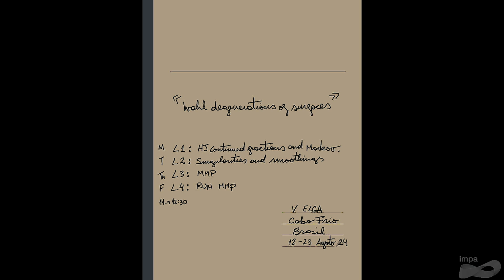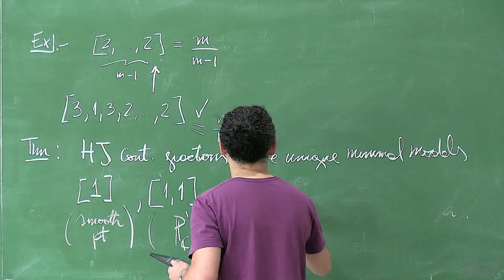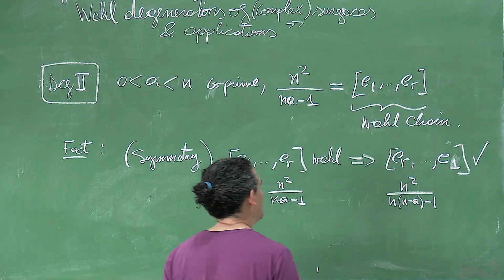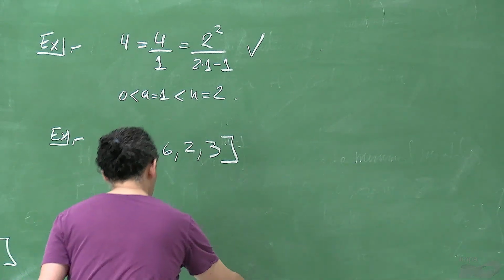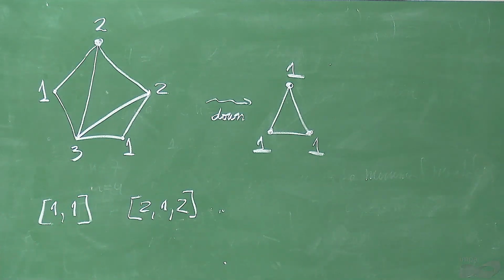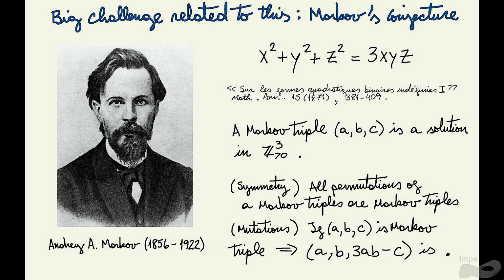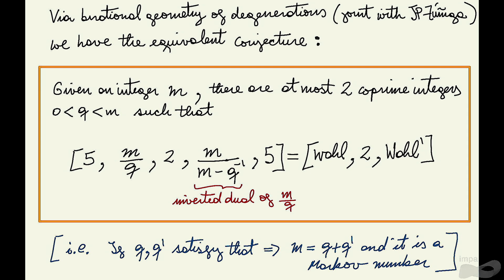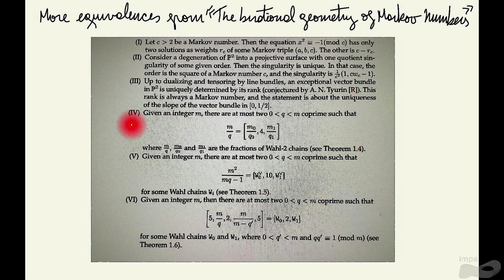V Latin American School of Algebraic Geometry (V ELGA) - Mini-course 2 - Giancarlo Urzúa - Class 01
Title: Surfaces with Wahl singularities and their many applications
Speaker: Giancarlo Urzúa (UC, Chile)

CIMPA School – Cabo Frio, RJ, August 12-23, 2024

The goal of this CIMPA School is to train young mathematicians working in Latin America in some of the most active areas of research in Algebraic Geometry, as well as to promote greater interaction among researchers and students, and to build a network of collaborations.

Mini-courses:
1st Week (August 12-16, 2024)
Davesh Maulik (MIT, USA) – Higgs bundles and perverse filtrations
Giancarlo Urzúa (UC, Chile) – Surfaces with Wahl singularities and their many applications – Lecture Notes
Joaquín Moraga (UCLA, USA) – Higher dimensional Fano varieties

2nd Week (August 19-23, 2024)
Cinzia Casagrande (Torino, Italy) – Fano manifolds and the Lefschetz defect
Charles Favre (École Polytechnique, France) – B-divisors and applications to dynamics
Susanna Zimmermann (Paris-Saclay, France) – Quotients of groups of birational transformations

Panoramic Talks:
Omid Amini (École Polytechnique, France) – Hodge theory of tropical varieties and applications
Michela Artebani (Concepción, Chile) – Cox rings of algebraic surfaces
Alicia Dickenstein (UBA, Argentina) – Real and sparse intersections
Eduardo Esteves (IMPA, Brazil) – Degenerations of linear series and their moduli
Marcos Jardim (Unicamp, Brazil) – Instanton sheaves, the next frontier
Antonio Laface (Concepción, Chile) – The Cox ring of an embedded variety
Alvaro Liendo (Talca, Chile) – Automorphisms of Projective Hypersurfaces
César Lozano Huerta (UNAM, Mexico) – Geometry of syzygies of sheaves on P2 via interpolation and Bridgeland stability
Alina Marian (ICTP, Italy) – The geometry of Quot schemes of zero-dimensional quotients on a curve
Jenia Tevelev (UMass Amherst, USA) – Semi-orthogonal decompositions of Fano varieties
Jorge Vitório Pereira (IMPA, Brazil) – Calabi-Yau foliations

Coordinators:
Carolina Araujo (IMPA, Brazil)
Ana-Maria Castravet (Versailles, France)

Scientific/Organizing Committee:
Alicia Dickenstein (UBA, Argentina)
Eduardo Esteves (IMPA, Brazil)
Antonio Laface (Concepción, Chile)
Alina Marian (ICTP, Italy)
Jenia Tevelev (UMass Amherst, USA)
Marcos Jardim (Unicamp, Brazil)
Kristin DeVleming (University of Massachusetts)